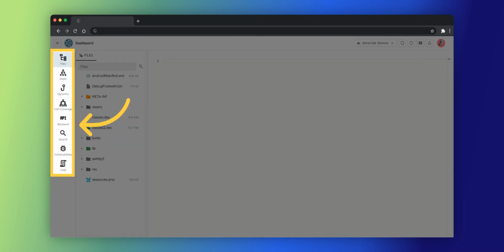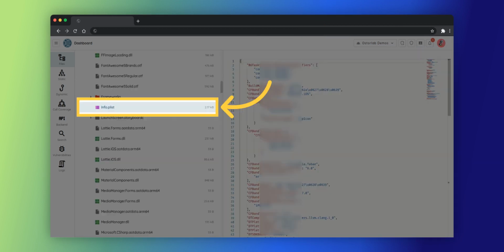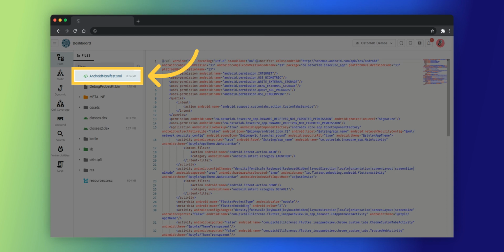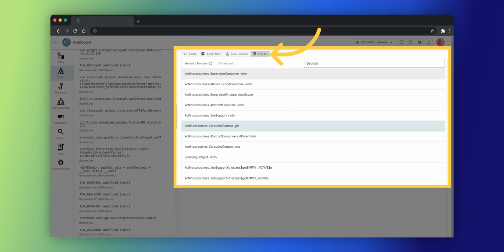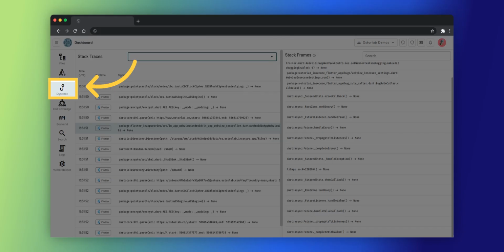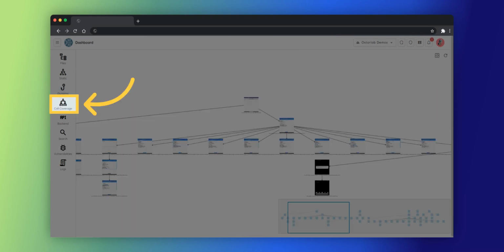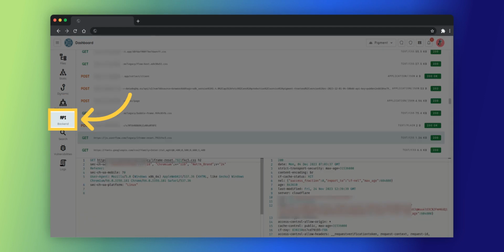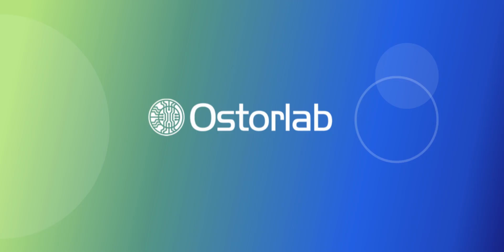Ostorlab Scan - How to use the IDE Search and Analysis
Learn how to use the IDE to simplify manual app security assessments and create custom checks. This guide covers the IDE's main sections: file inspection, static/dynamic analysis, call traces, UI flow, API traffic, vulnerability lists, and logs. Improve your mobile app security workflow by validating scan results and conducting manual reviews efficiently.

0:00 Intro
0:32 File Section
1:08 Static Analysis Section
2:18 Dynamic Section
2:41 Call Coverage Section
3:09 API Section
3:22 Vulnerabilities Option
3:31 Log Section
3:37 Conclusion